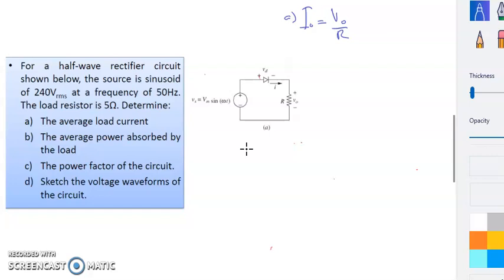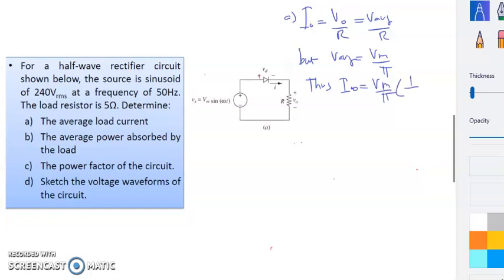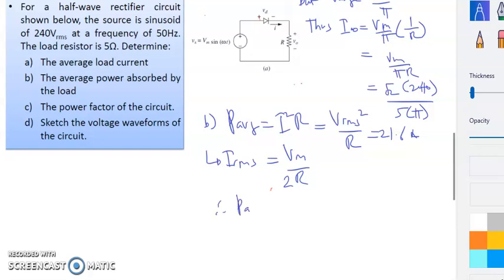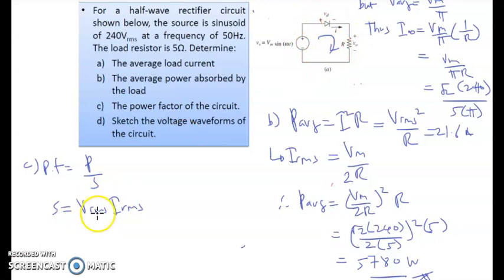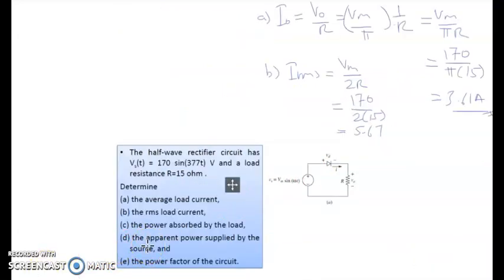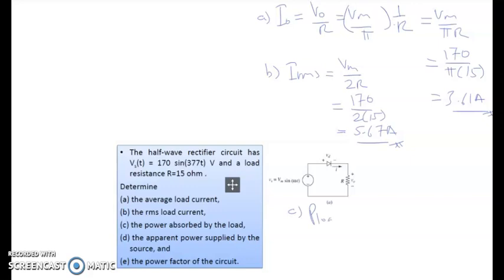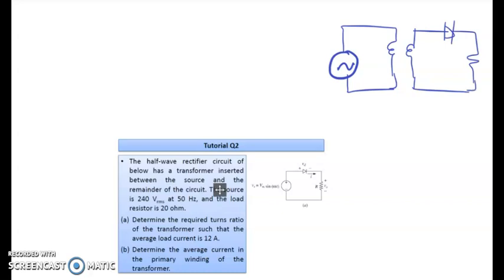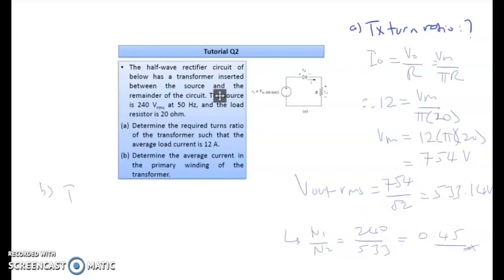EET307 example 1